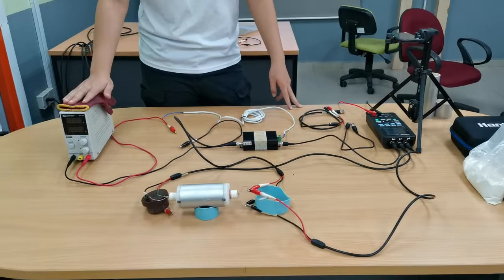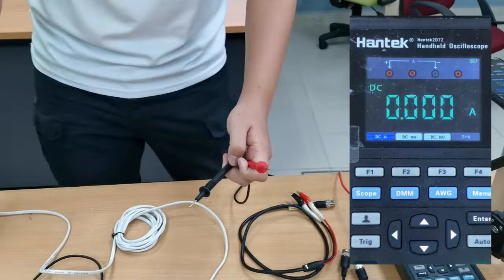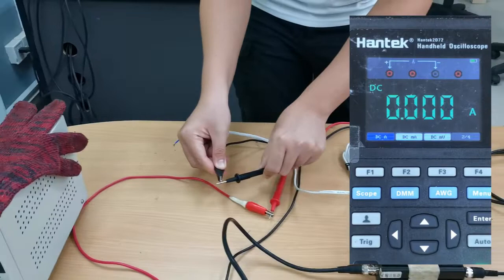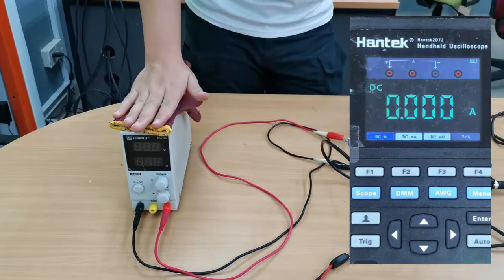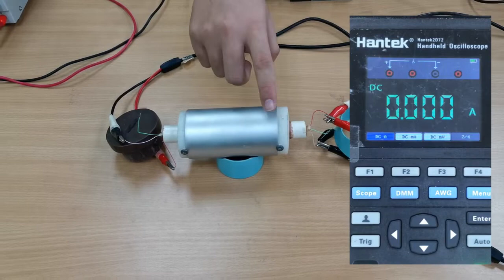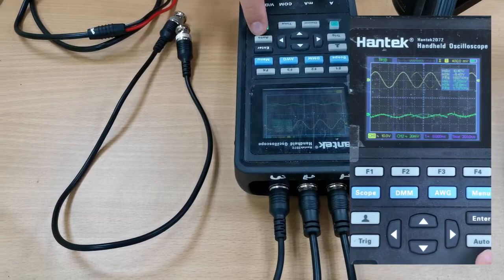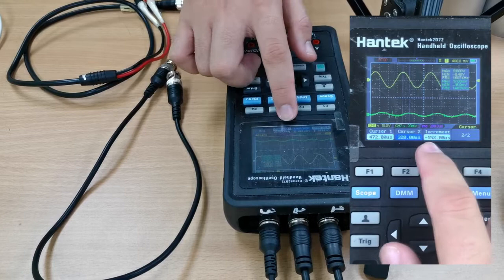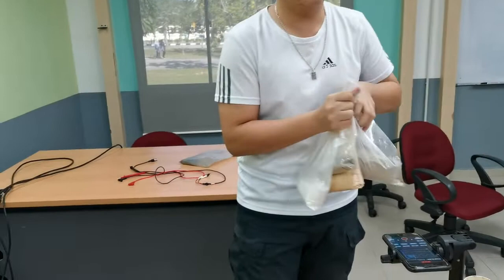Instrumentation and Bender Element Test with In-house Device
Bender element test (BET) is used to determine the shear wave velocity of generated signal waves travel across a soil specimen. With the proposed in-house device, bender element test will be possible to be implemented for in-situ soil testing.

This is a self-funded research supervised by Ts. Dr. Youventharan Duraisamy. The developed in-house device shows the ability to differentiate different soil types by showing huge difference in shear wave velocity obtained for different samples.

The proposed device implemented peak to peak method from time domain (TD) technique for data analysis purposes. As a conclusion, the device is compatible as a guideline and reference to determine the shear wave velocity and initial shear strain modulus of Ottawa sand, Kaolin S300, Silty loam, and tropical peat soils from Hemic to Fibric peat.

Due to limitations in financial resources and duration of study, more devices and equipment that are different in specifications such as signal generator, oscilloscope, signal amplifier, and piezoceramic actuators can be purchased for future studies and research. With further improvements made, the proposed device will be a compatible tool to conduct BET for ground improvements.